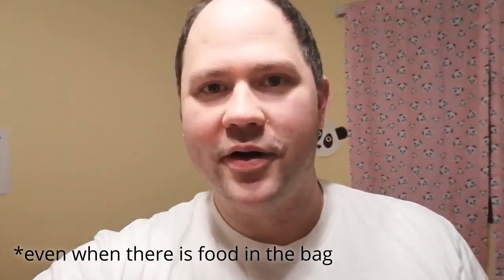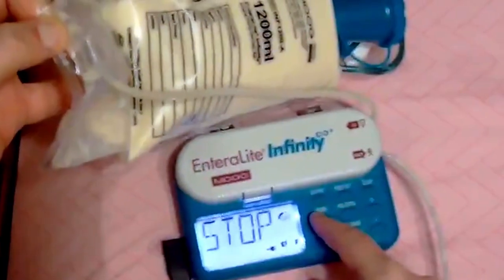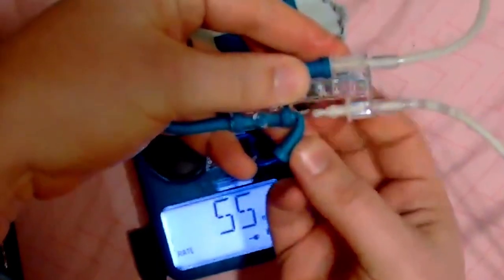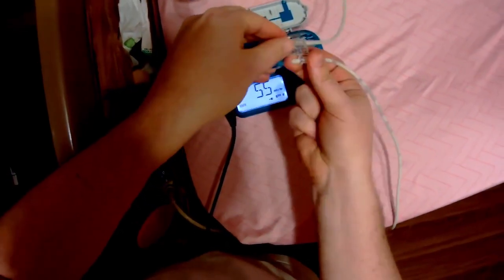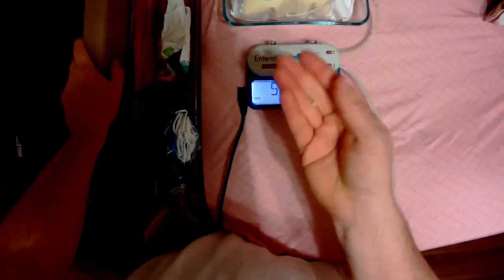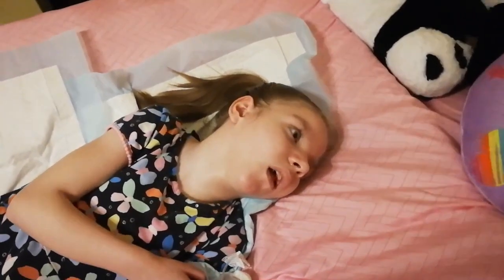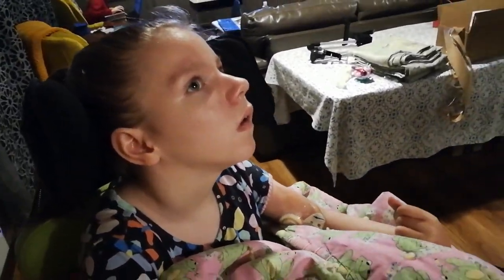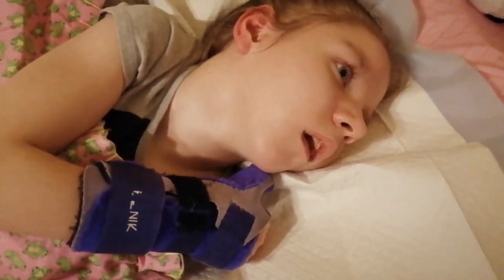Fix "No Flow Out" Food Pump Error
Raelynn's EnteraLite Infinity food pump sometimes has the error "No Flow In" or "No Flow out." But we know how to fix it!

This food pump error usually happens when it runs out of food and we have to put more food in. Sometimes putting more food in makes the error go away, but usually it doesn't. Usually, the food pump would just not pump food through anymore. We used to just have to transfer the food to a new food bag at that point, but we found a fix!

Basically, there is a small part that can sometimes get clogged, but it can be broken off so that it will allow the food to flow through again.